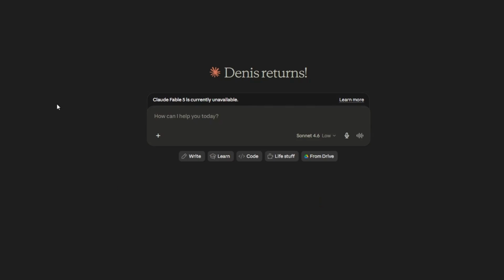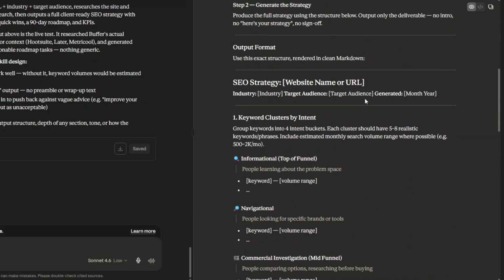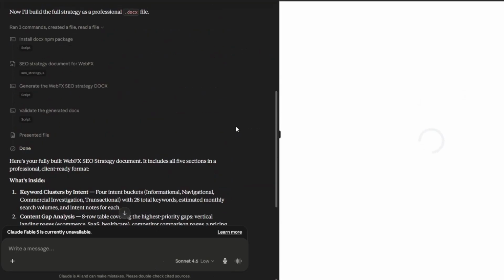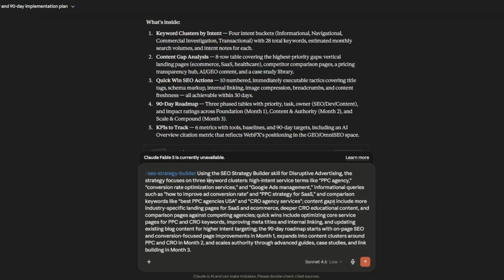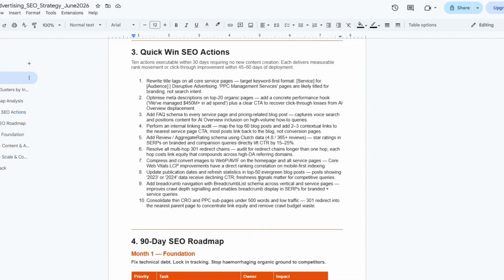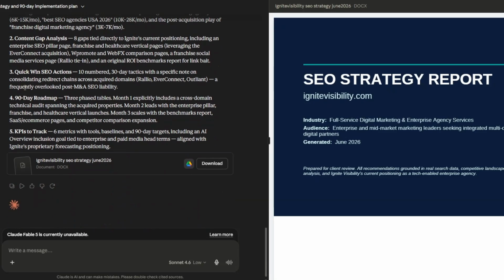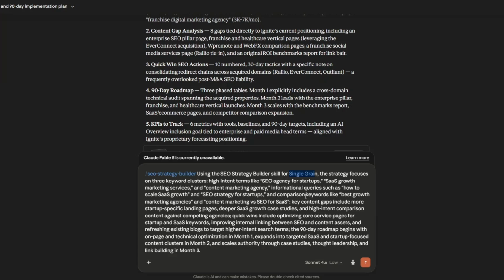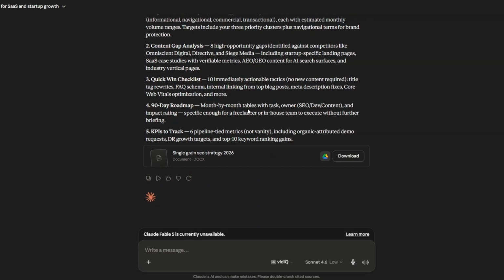Build a Complete SEO Strategy in Seconds using AI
Build a Full SEO Strategy for ANY Client in Seconds using Claude!

In this video, I'll show you how to use Claude AI to build a complete, client-ready SEO strategy for any business in any niche in seconds without doing any of the research manually.

No more spending hours on keyword research. No more piecing together an SEO plan from scratch. No more delivering generic strategies that don't move the needle.

Whether you're a marketing agency owner who needs to deliver SEO strategies at scale, a freelancer trying to close more SEO clients without doing double the work, or a business owner who wants a clear roadmap to rank on Google, this is the Claude AI tutorial you've been waiting for.

What you'll learn:
✅ How to set up the Claude AI SEO Strategy Builder workflow from scratch
✅ How to generate a complete SEO strategy for any client in any niche instantly
✅ How to produce keyword research, content gaps, and ranking recommendations automatically
✅ How to deliver a polished, professional SEO strategy your clients will actually pay for
✅ How to reuse this workflow for every new client you onboard without starting over

If you're serious about scaling your agency, delivering more value to your clients faster, and winning more SEO business without burning out, this workflow is exactly what you need.